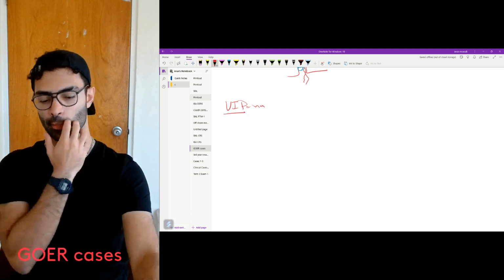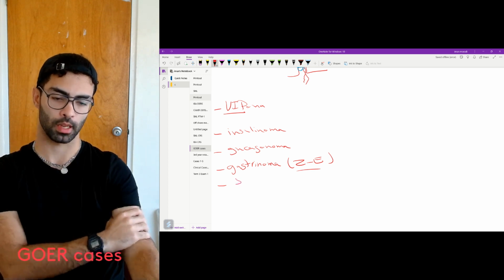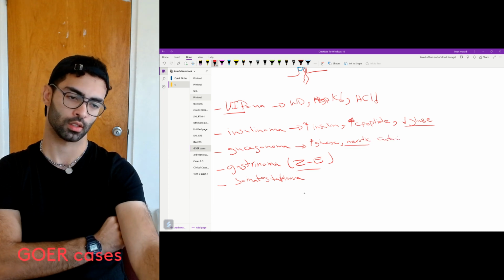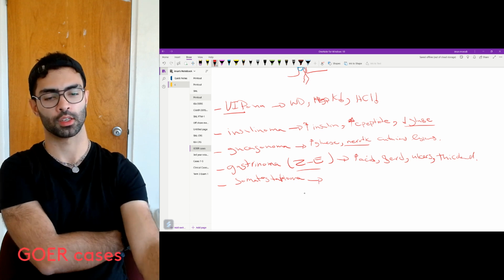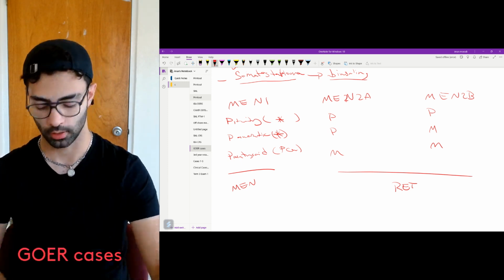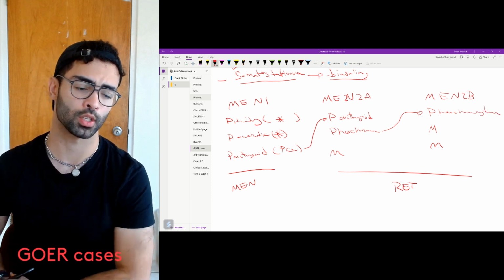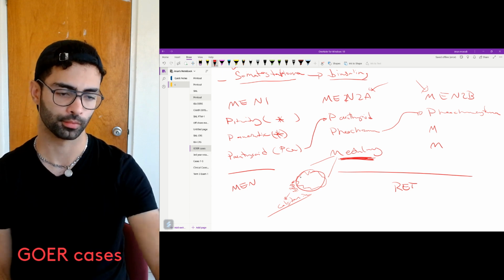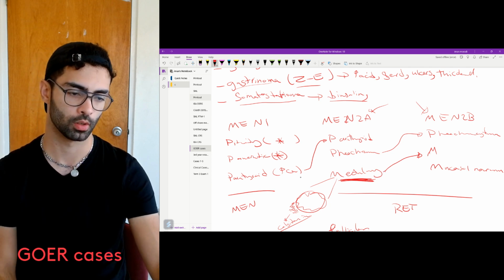USMLE Step 1 review GOER cases ep 4